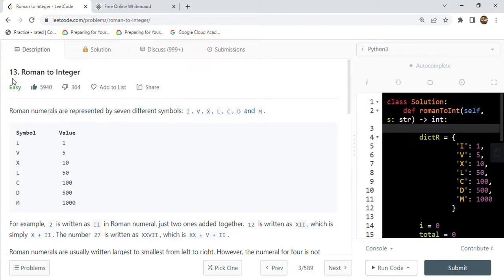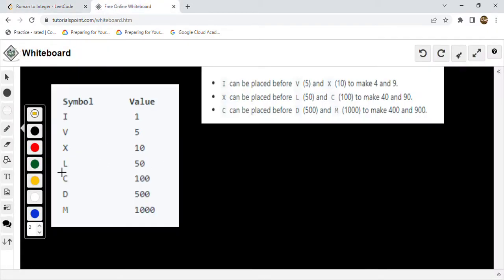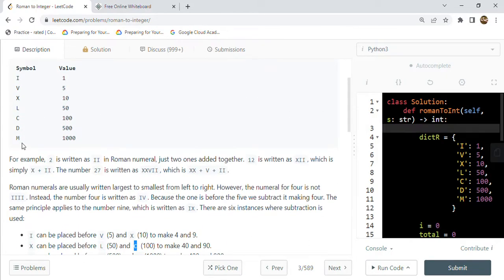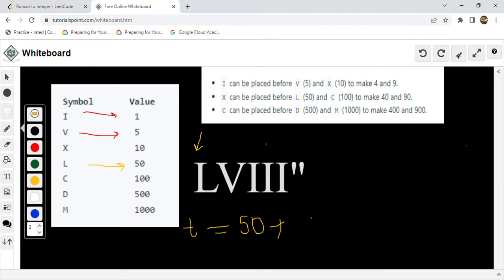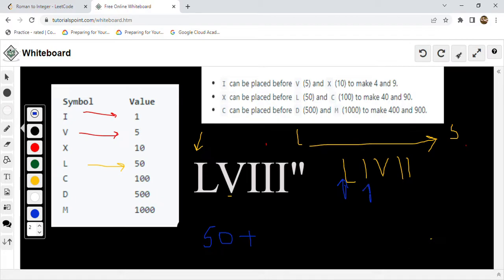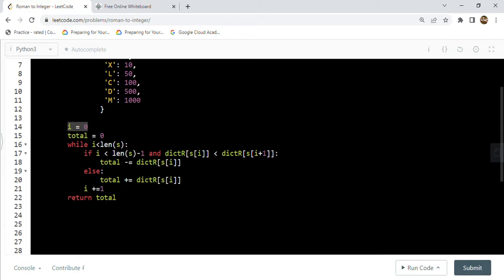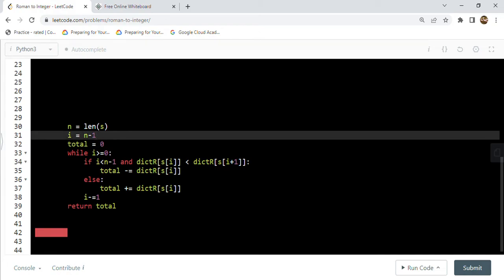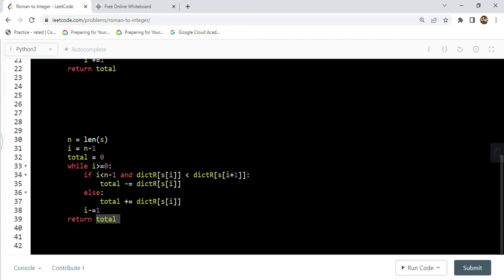Roman to Integer - LeetCode 13| Python | Code + Explanation | August Leetcode Challenge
13. Roman to Integer